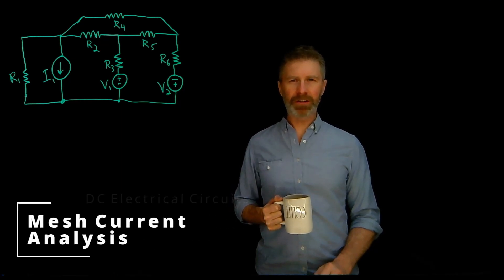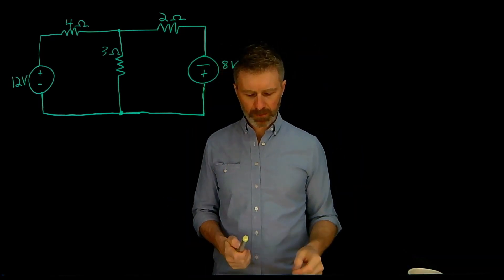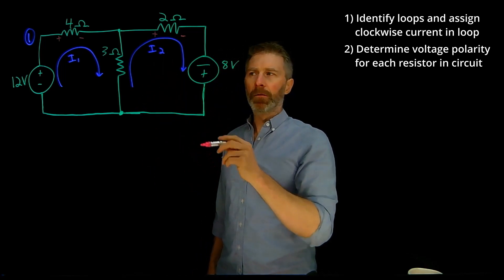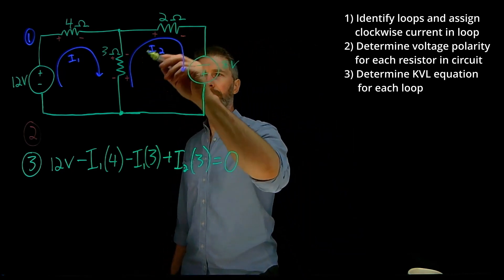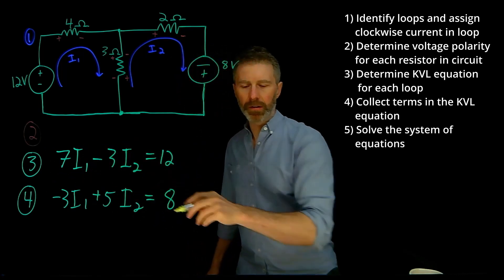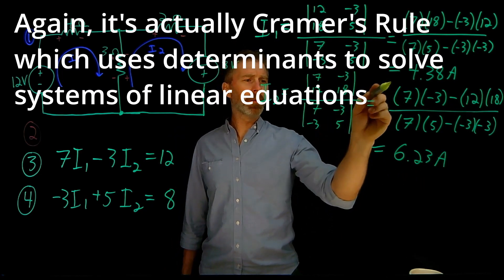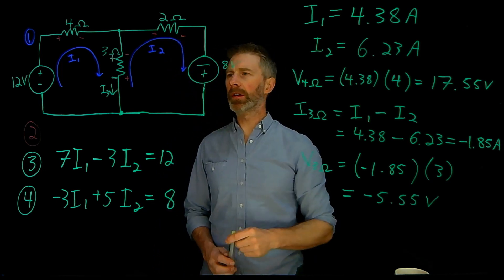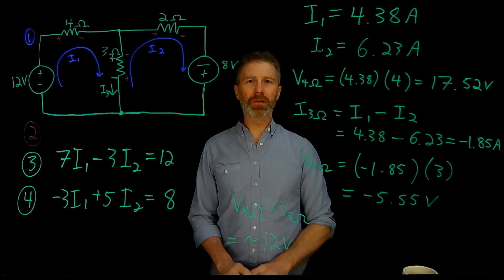Introduction to Mesh Current Analysis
In this video, I explain the process of mesh current analysis (aka loop current analysis) for analyzing the voltages and currents in a DC electrical circuit. To understand the process, I work through a simple example.

00:23 - Why mesh current analysis
01:40 - Circuit to analyze
01:59 - Step 1. Identify current loops and assign clockwise current direction
02:31 - Step 2. Label voltage polarities on resistors
03:27 - Step 3. Write Kirchoff's Voltage Law (KVL) equation for each loop
05:34 - Step 4. Collect terms and simplify equations
06:50 - Step 5. solve the system of linear equations for the unknown currents
07:45 - I1 and I2 values
07:50 - Calculate voltages across and current through resistors
09:34 - Confirm calculations